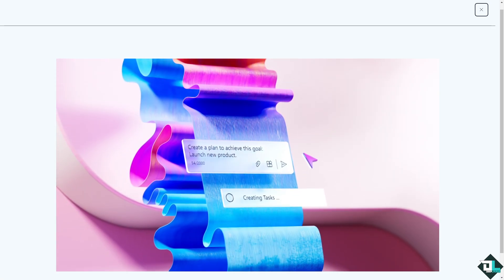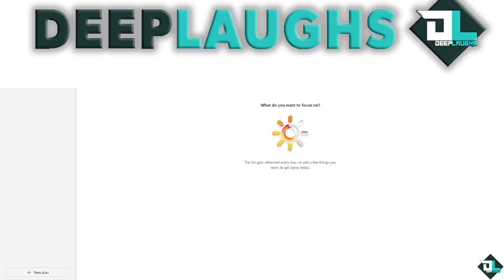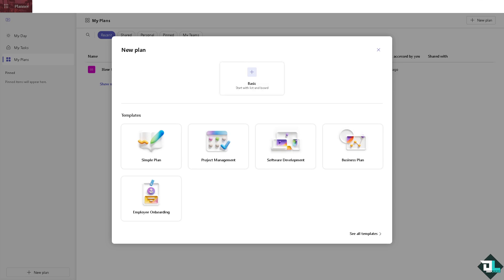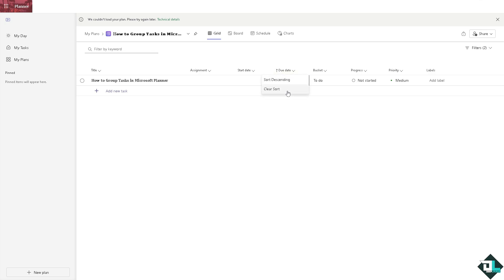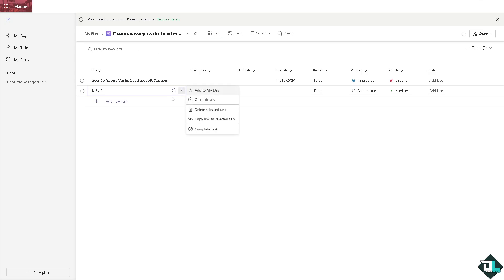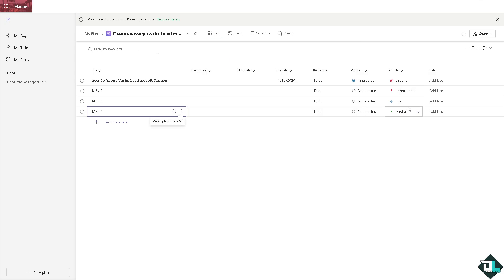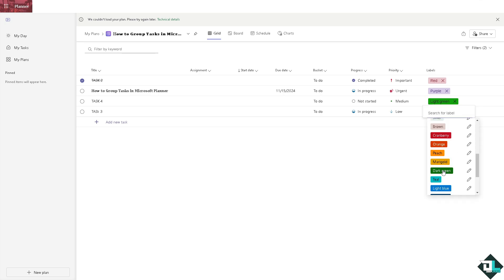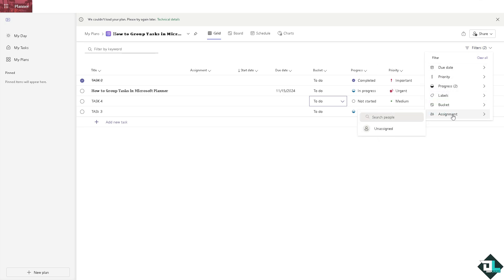How to Group Tasks in Microsoft Planner (Full 2024 Guide)